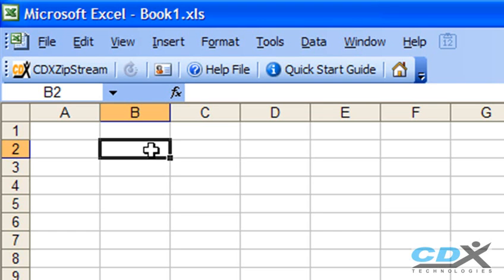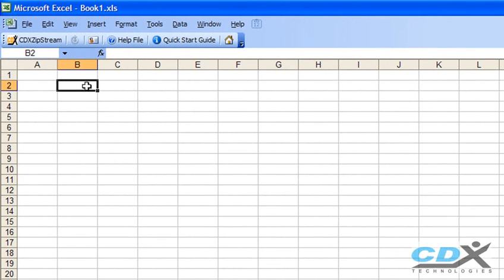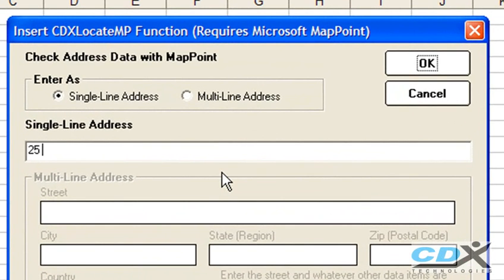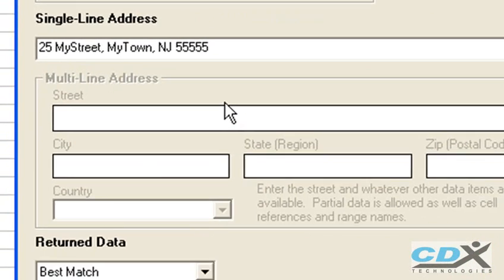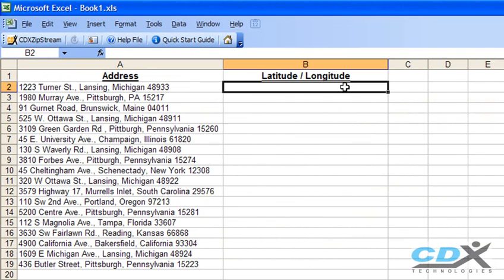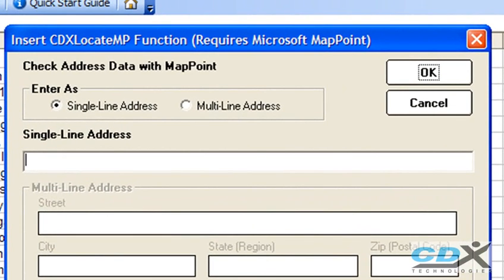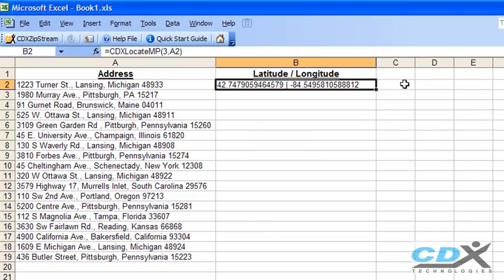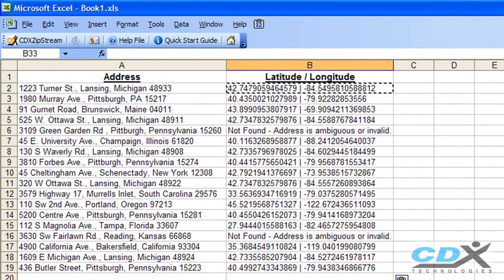Address Validation in Excel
- Validate mailing addresses in Microsoft Excel, using CDXZipStream working with either the Bing Maps web service or Microsoft MapPoint.  Try a free, 30-day no risk trial.